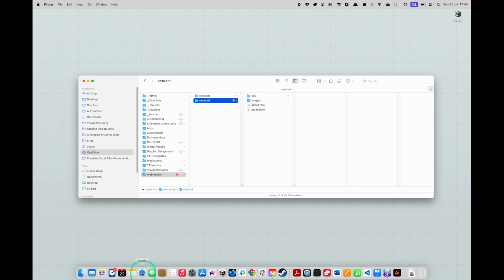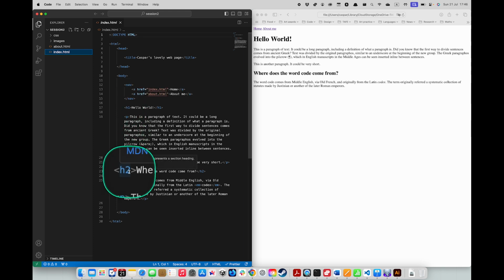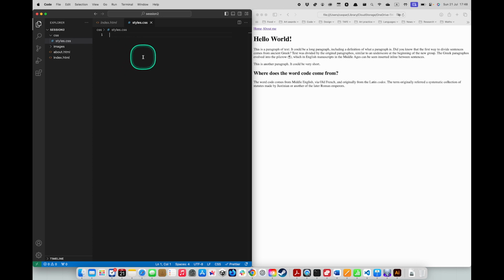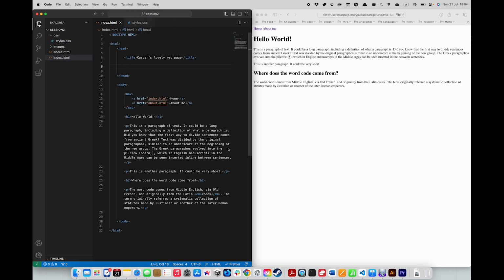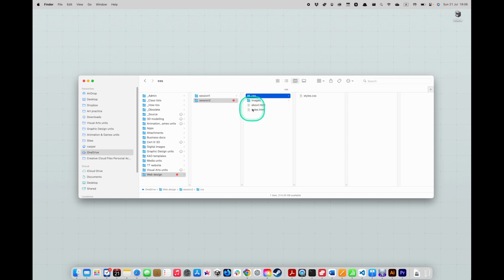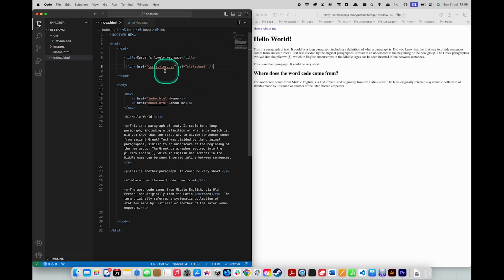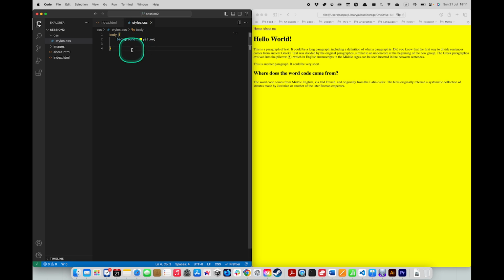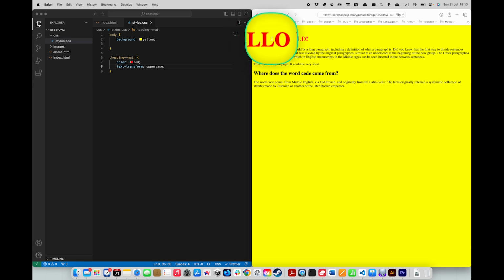04 Intro to CSS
This video covers making a CSS file, linking it to your HTML page, and doing some initial CSS styles.